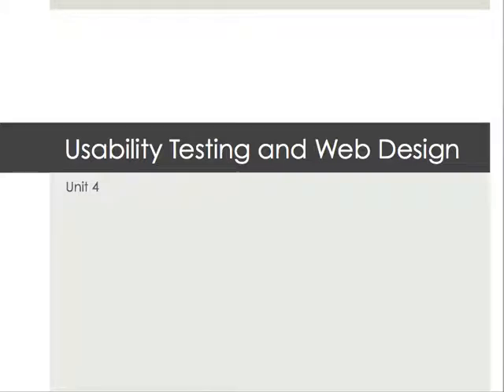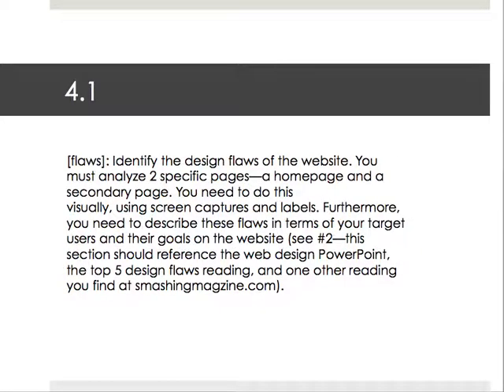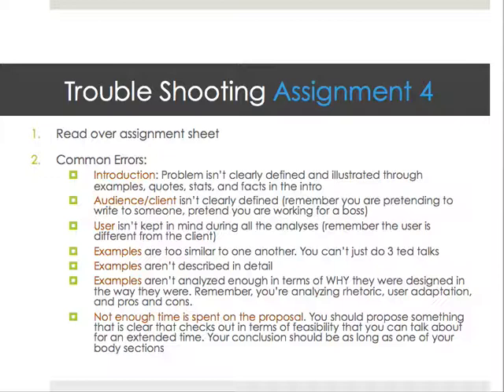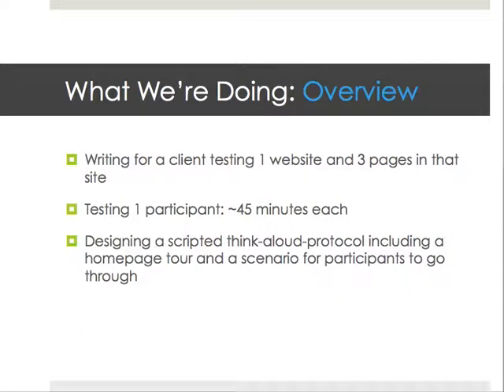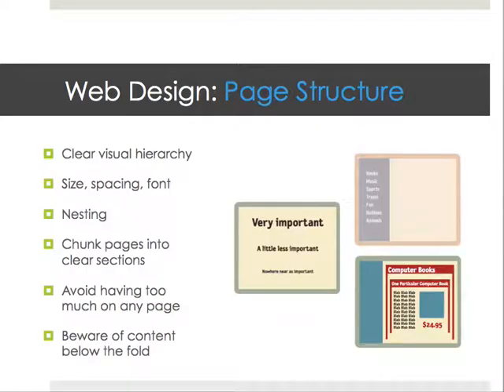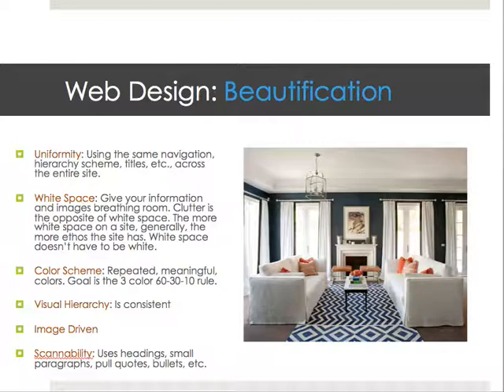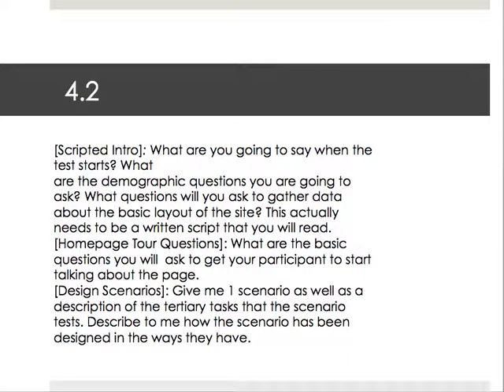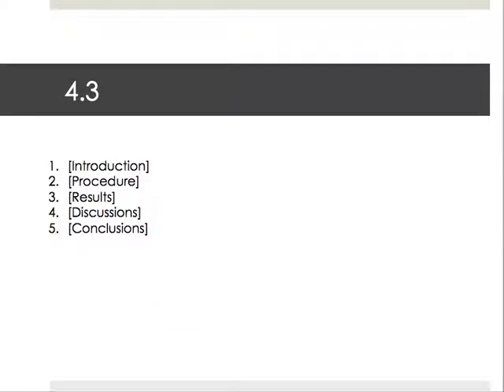Usability PP 1